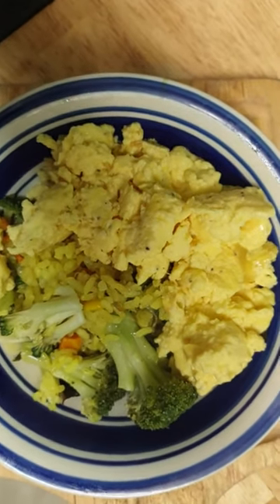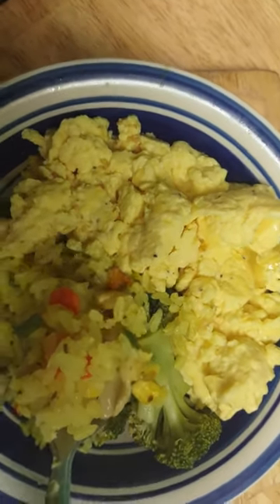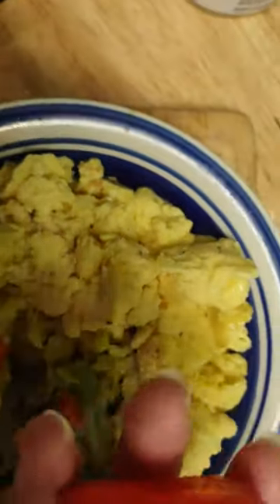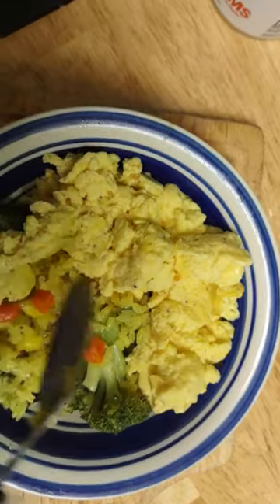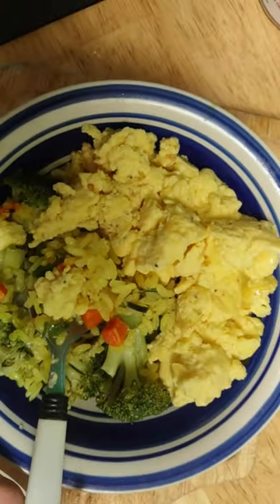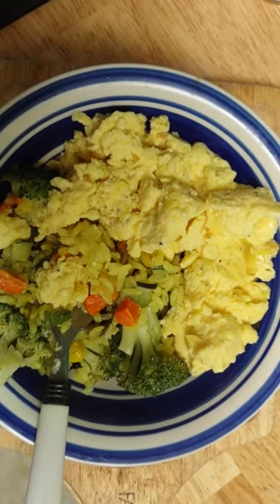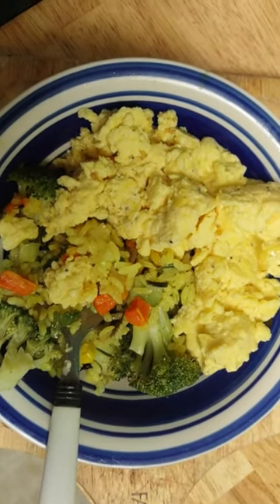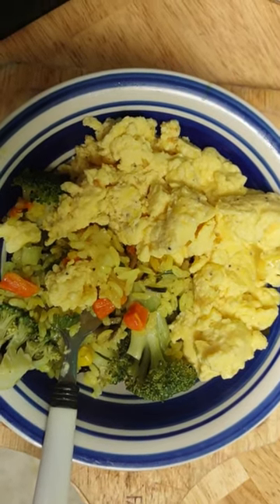Chinese rice with scrambled eggs homemade brunch